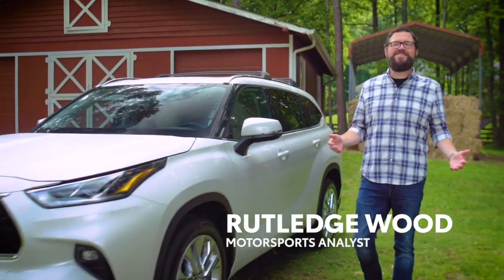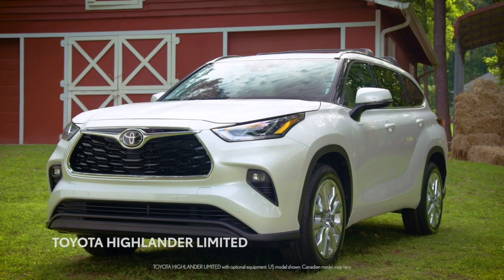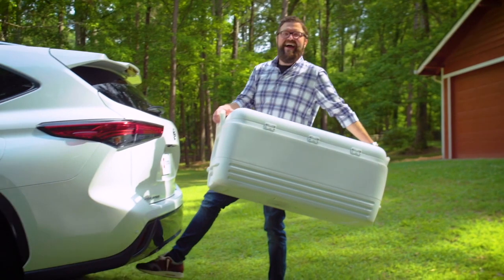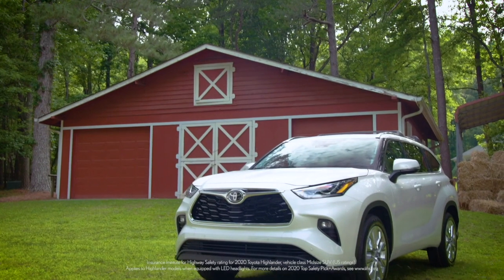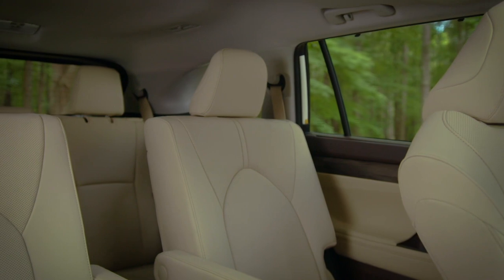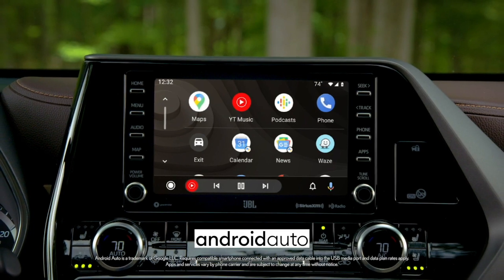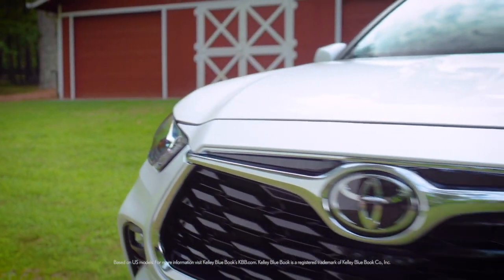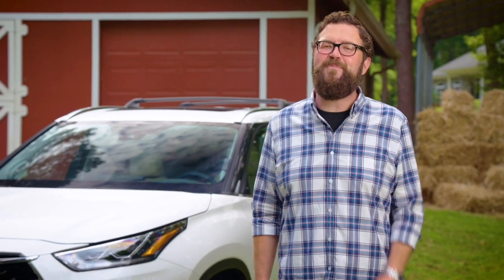2020 Highlander with Rutledge Wood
Gateway Toyota
2020 103A Street SW
Edmonton, Alberta
T6W 2P6
Canada